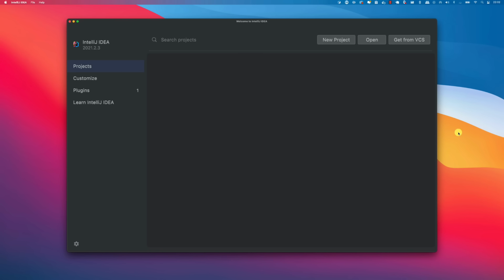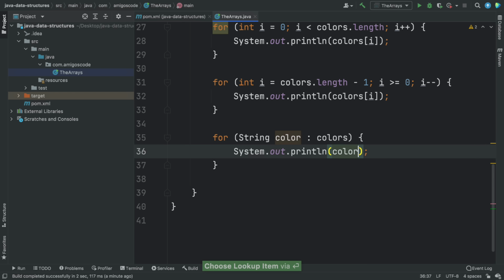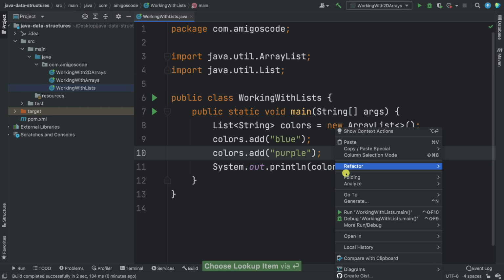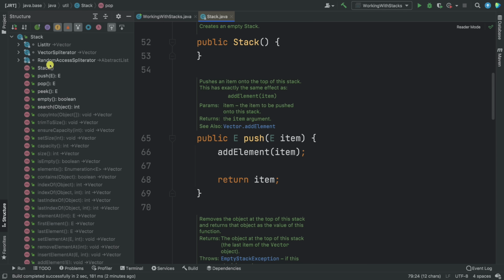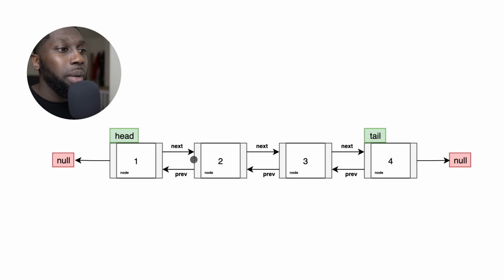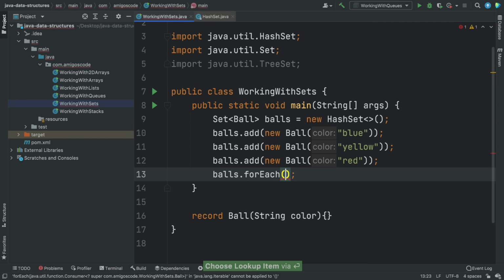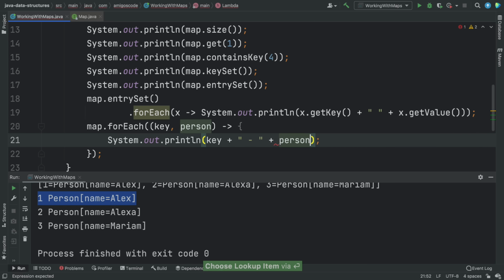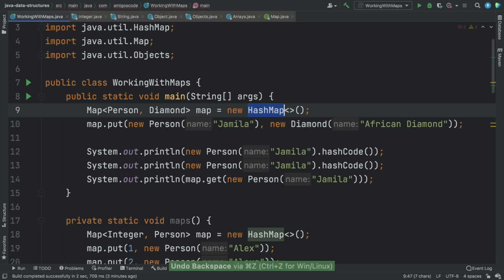Java Data Structures Tutorial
In this java data structures tutorial your will learn the different ways that you can store and manipulate data using: Arrays, 2D Arrays, Lists, Set and Maps.

00:00 - Intro
01:18 - IntelliJ
03:26 - Arrays
17:37 - 2D Arrays
25:04 - Lists and ArrayList
37:12 - Stack
46:16 - Queue
54:06 - Linked List
01:07:05 - Sets
01:16:03 - Map Interface
01:18:06 - Map
01:27:59 - Hash Functions and HashCode
01:38:52 - Outro

- ITerm
- VsCode
- GoLand
- IntelliJ Ultimate
- Sublime